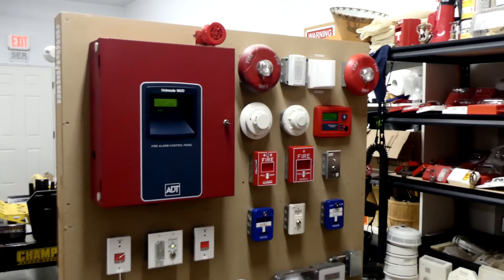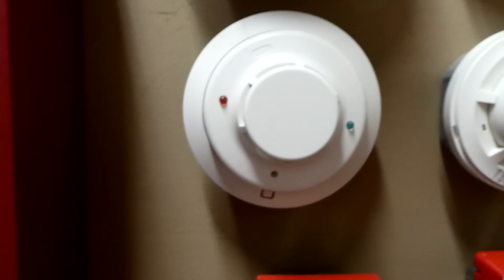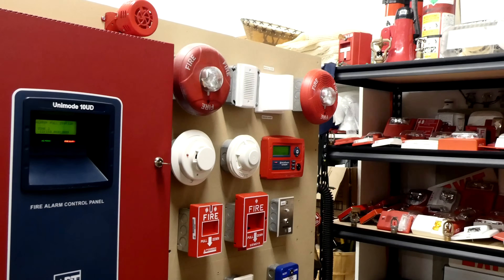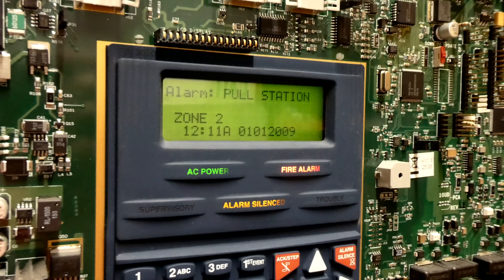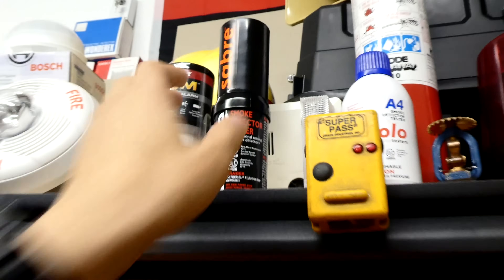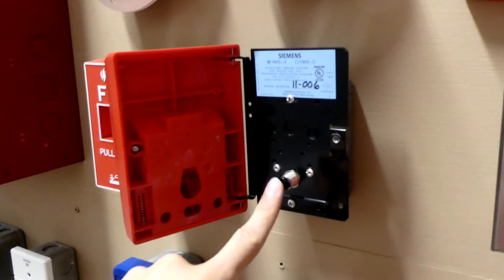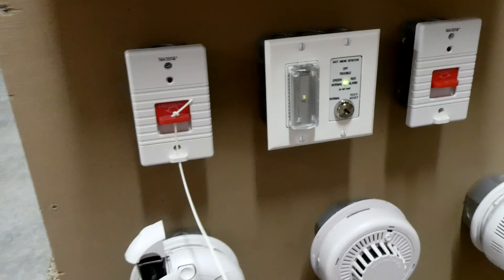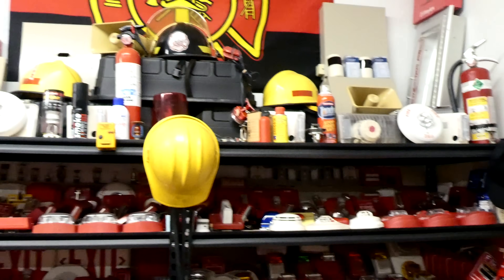ADT Unimode 10UD System Test 11: SpectrAlert Advance!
Watch to learn and see how different fire alarm devices can work together.

12/29/2020 UPDATE